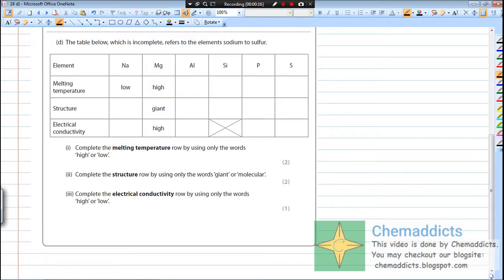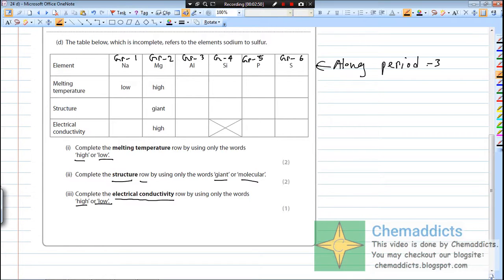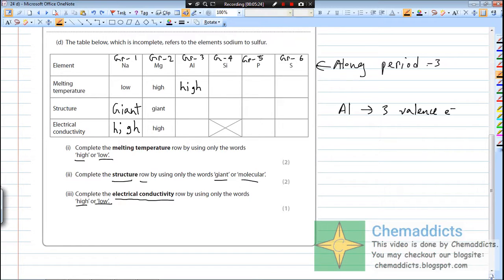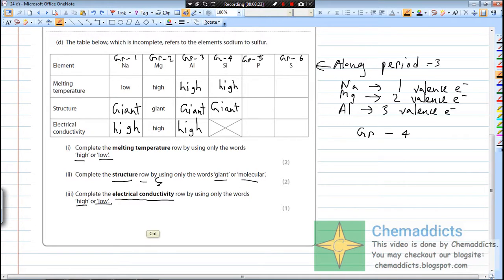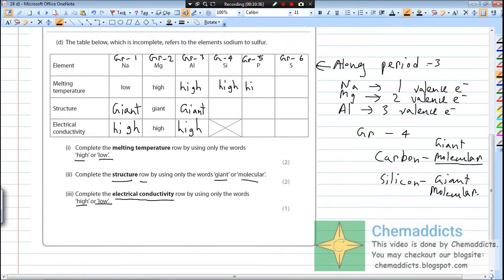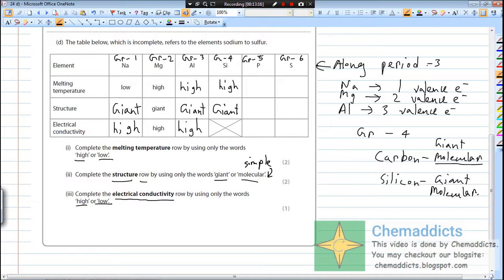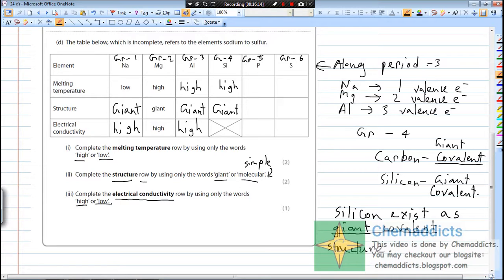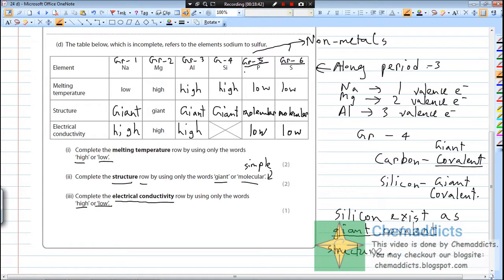Edexcel AS Chemistry Unit 1 Question Paper May 2015 question 24 (d) Solution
Summary of this video tutorial:

1) Melting temperature of element
2) Structure of the particles of the element
3) Electrical conductivity of elements
With reasons.